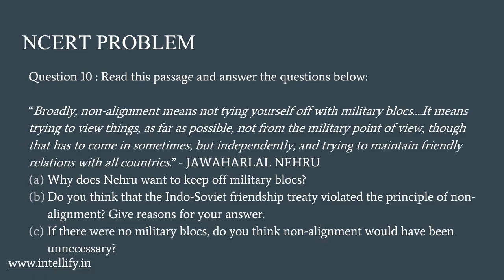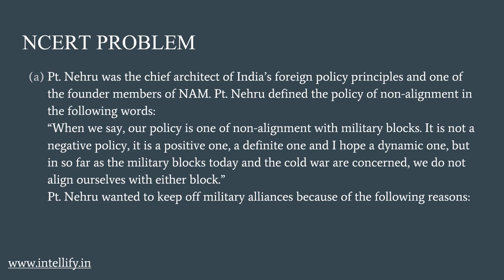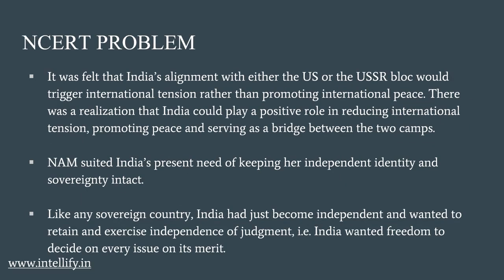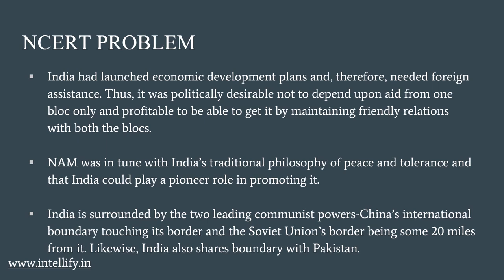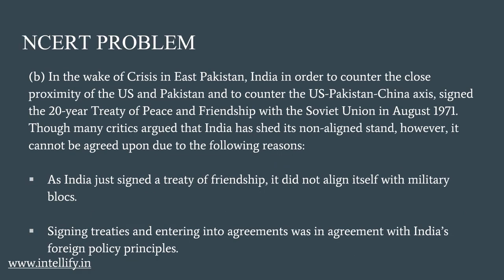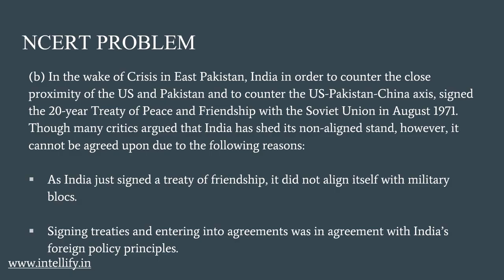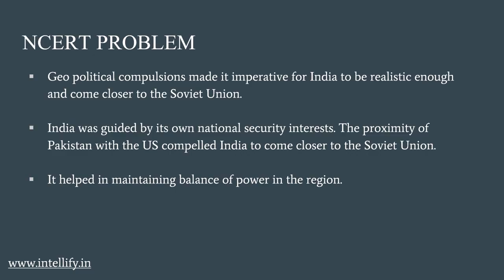HISTORY | CLASS-12 | CHAPTER-"INDIA'S EXTERNAL RELATION" | QUESTION-10 | Intellify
Solution for Chapter-"INDIA'S EXTERNAL RELATION" of Class 12, History.